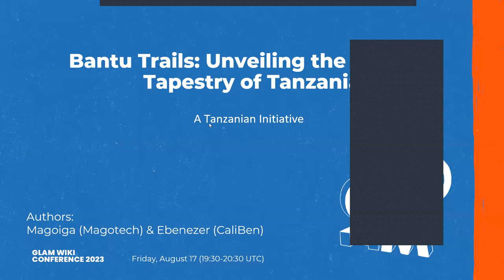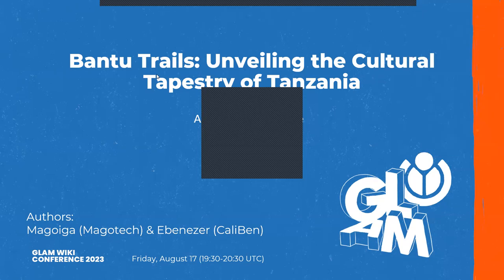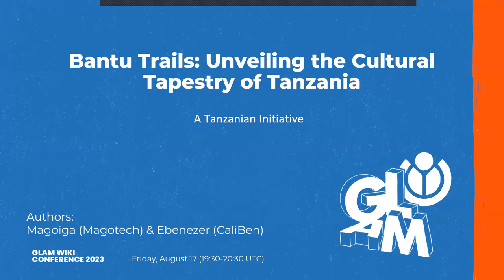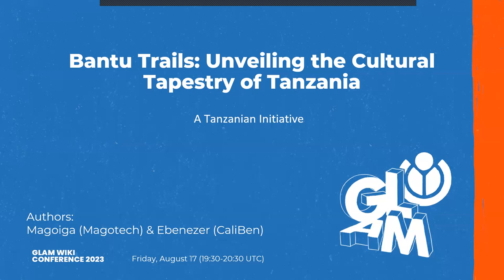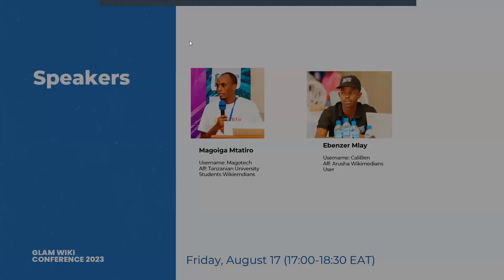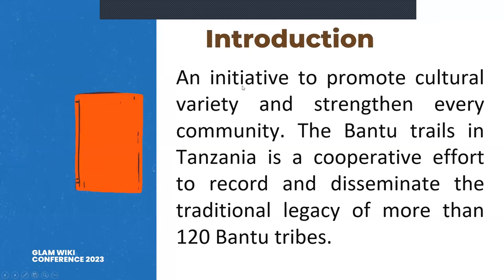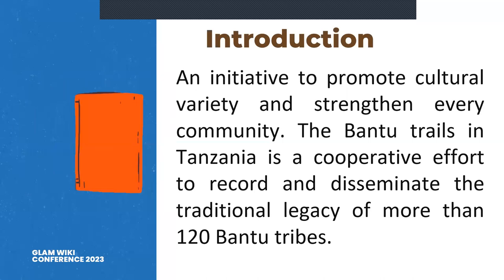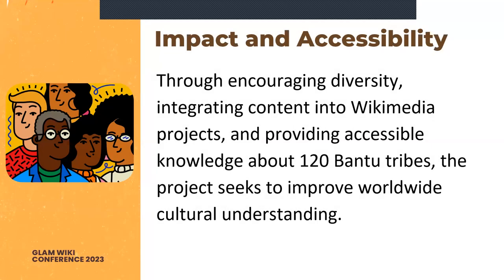Bantu Trails: Unveiling the Cultural Tapestry of Tanzania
In this talk, Ebenezer Mlay & Magoiga from Open Space Tanzania present "Bantu trails".

In a world shaped by globalization, preserving and celebrating diverse cultural heritage is paramount. "Bantu Trails: Unveiling the Cultural Tapestry of Tanzania" presents an immersive journey into the rich traditions of over 120 Bantu tribes. This transformative project showcases the collaborative effort to document their history, arts, and beliefs through captivating multimedia. Beyond documentation, it empowers communities, fosters cross-cultural understanding, and enriches education. At the GLAM-WIKI conference, this presentation offers attendees the chance to explore Bantu culture, learn from a collaborative documentation model, understand the impact on communities, promote inclusive knowledge-sharing, and forge connections for future endeavours. Join us to embrace the power of cultural heritage and catalyze a global movement for diverse, empowered knowledge preservation.